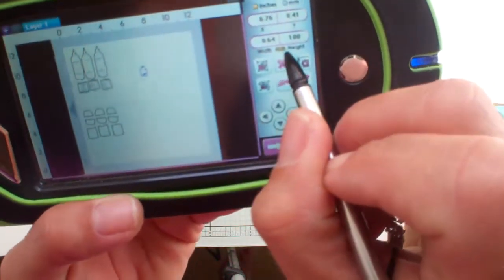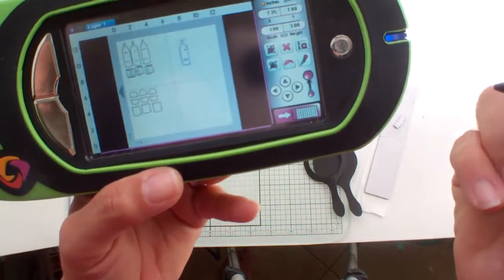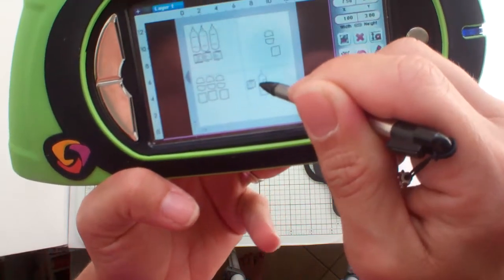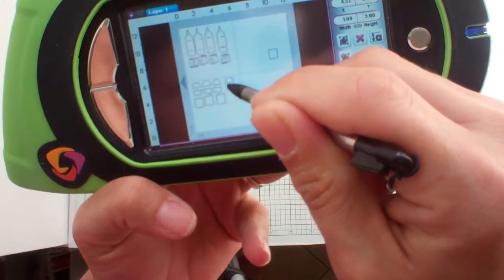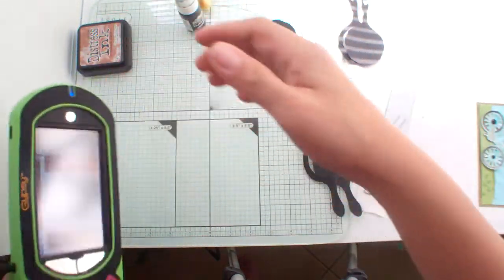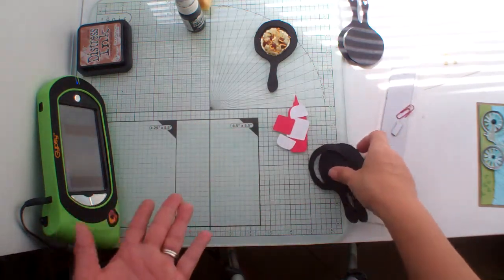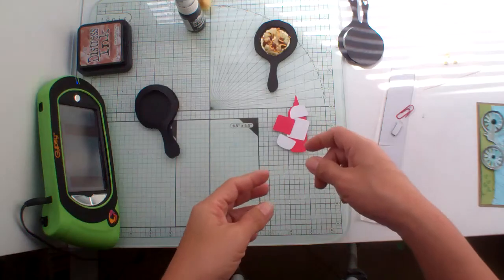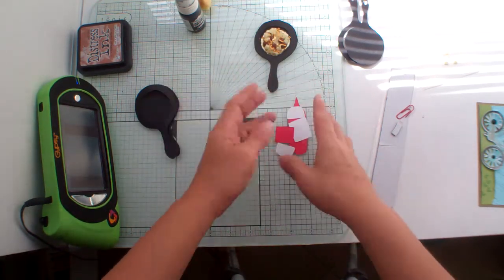Scotch Quick-Dry bottle on my Gypsy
I designed a glue bottle from a cut on the Recess Cricut lite cartridge